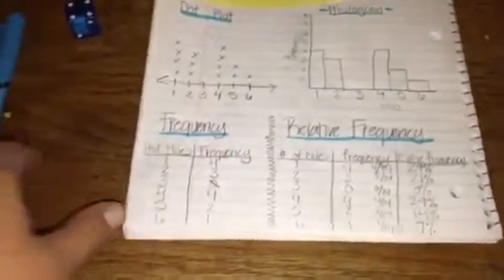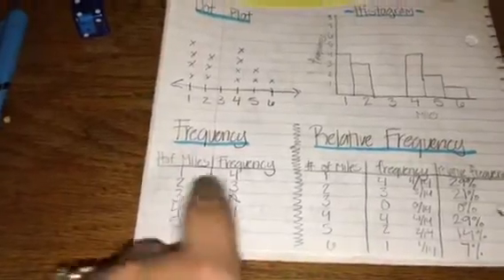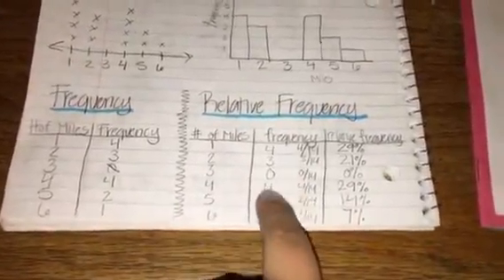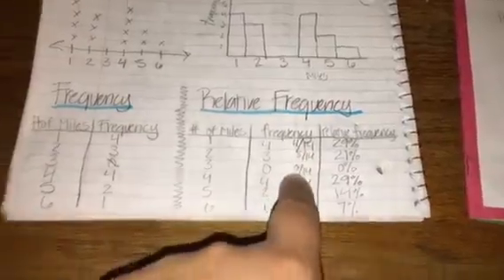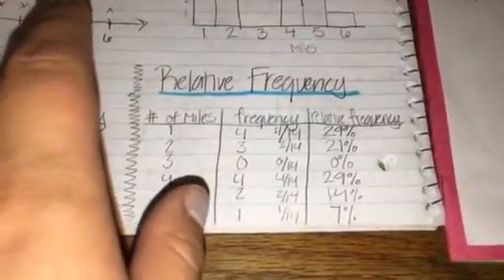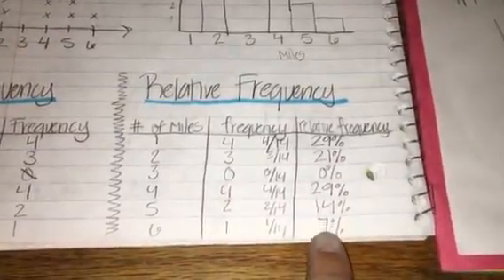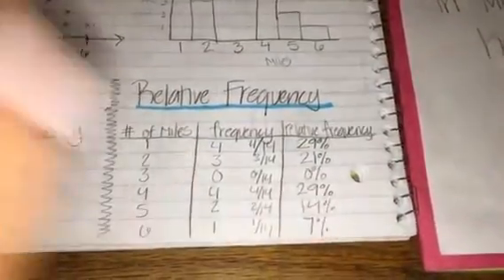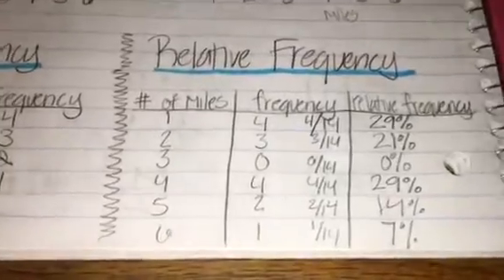Data Books Update 3/22